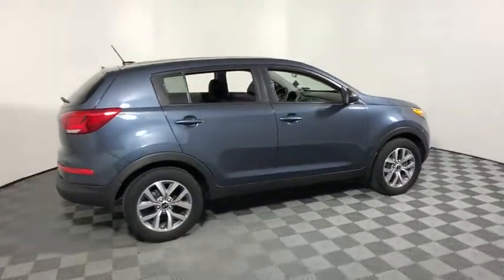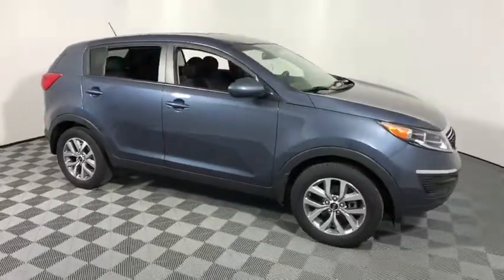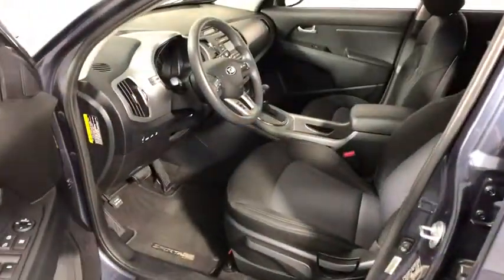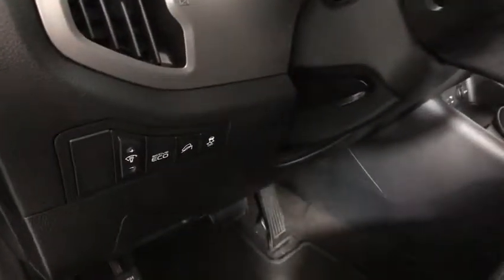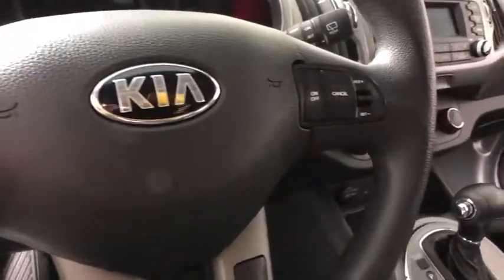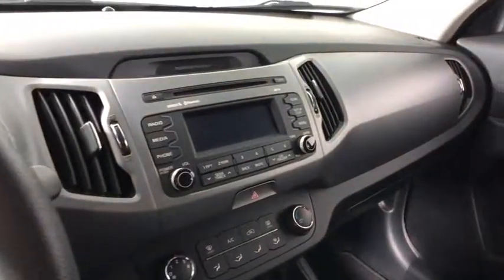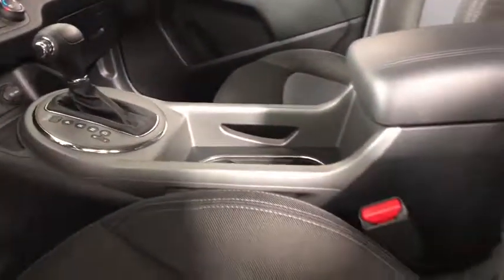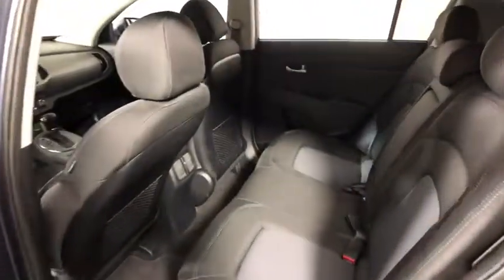2015 Kia Sportage Easton PA, Allentown PA , Bethlehem PA, Quakertown PA, Phillipsburg NJ FP9681A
Twilight Blue U 2015 Kia Sportage available in Easton, Pennsylvania at Koch Ford. Servicing the Allentown PA , Bethlehem PA, Quakertown PA, Phillipsburg NJ area.

Koch Ford
3810 Hecktown Rd

NEW BRAKES, CLEAN CARFAX...NO ACCIDENTS, ONE OWNER, INCLUDES PRE-PAID MAINTENANCE, AND KOCH 33'S EXCLUSIVE UNLIMITED TIME/100000 MILE POWERTRAIN WARRANTY, ALLOY WHEELS, ABS brakes, Speed control, Steering wheel mounted audio controls, Traction control.br28/21 Highway/City MPGbrbrbrKOCH 33 MEANS MORE!